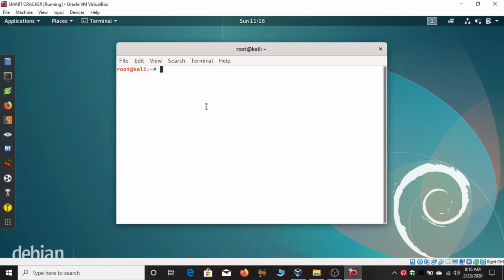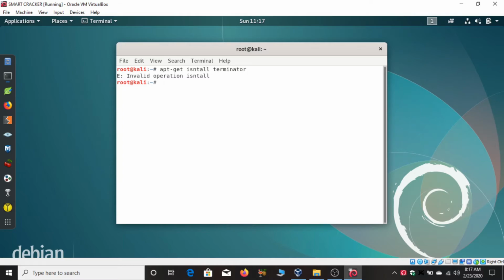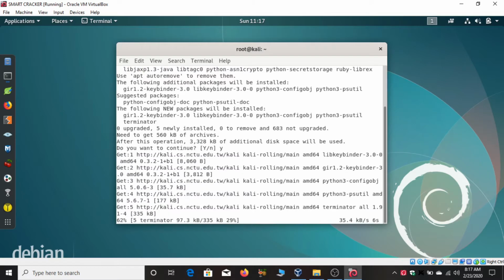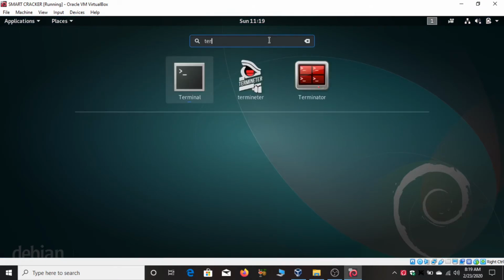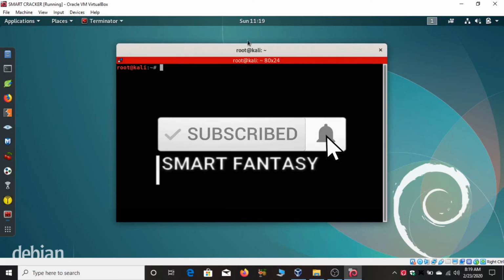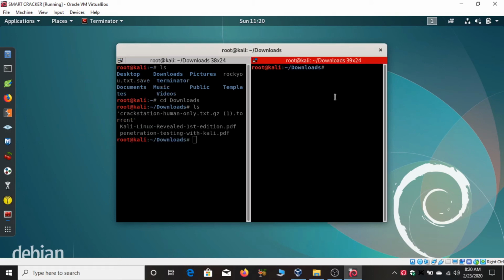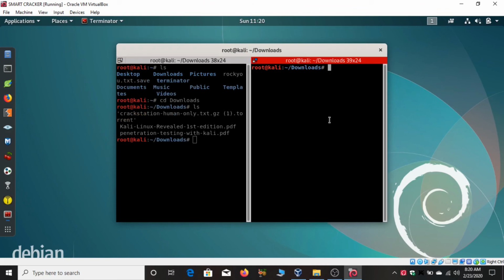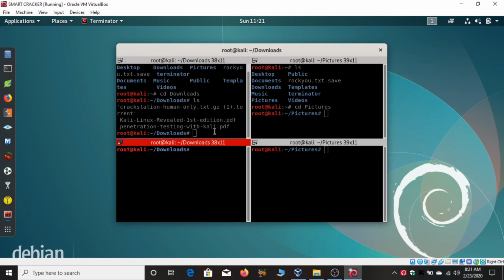How to install terminator in Kali Linux || Hackers Terminal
I welcome you all in our channel and ensure that you will like our videos and get kind assistance from our videos. keep visiting our channel for more latest and effective videos.

                                      "Terminator"

Terminator is multi-terminal tool in Kali Linux through which Hackers and common folks take out multiple works simultaneously. It simply means we can split several  terminals in one terminal with perfect speed of work...